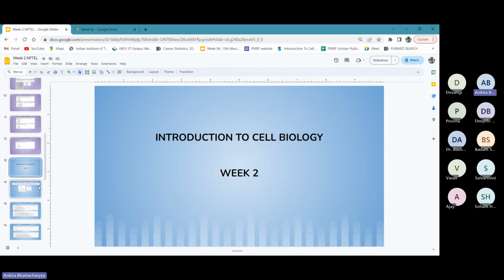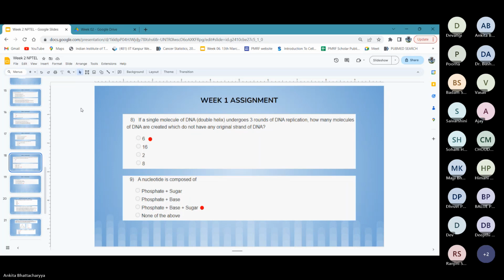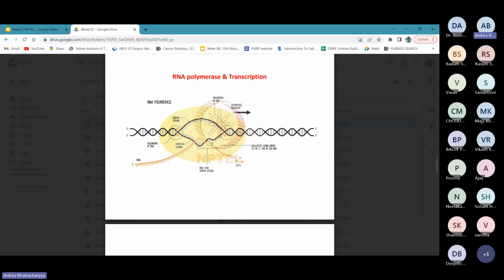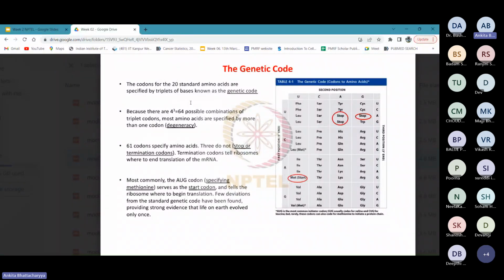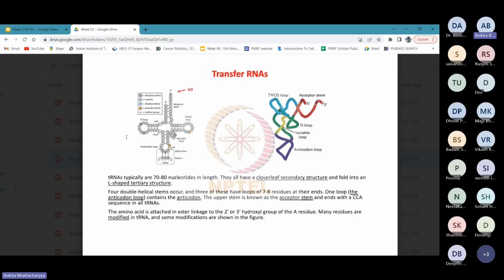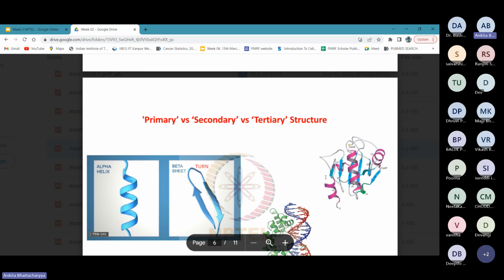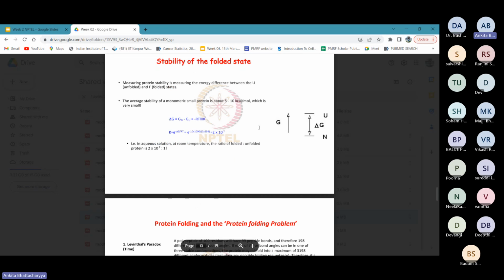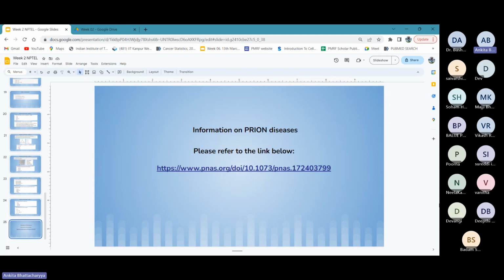Week 2: NPTEL - Introduction to Cell Biology ( Live Interaction Session)